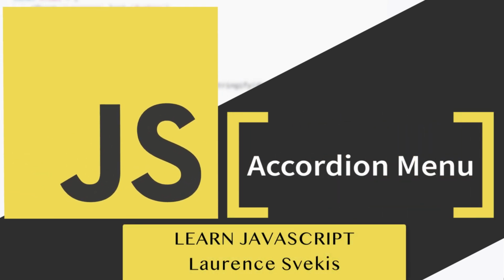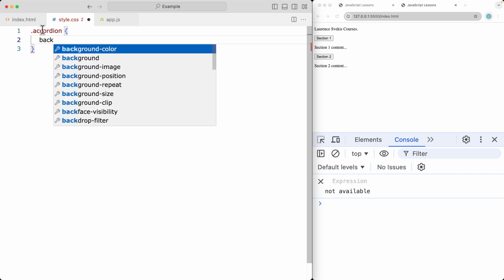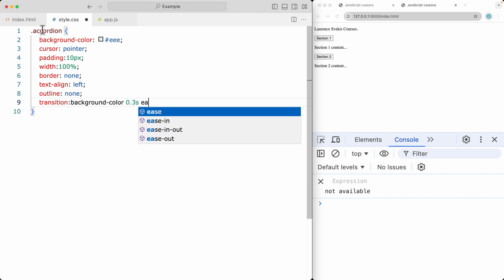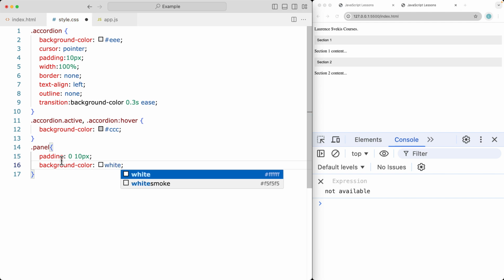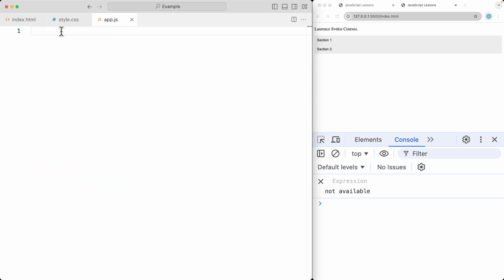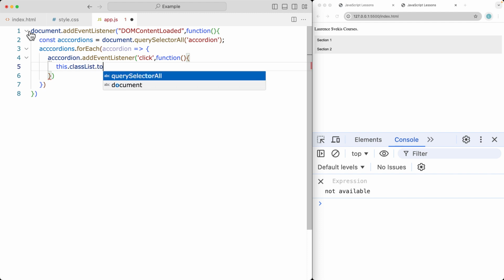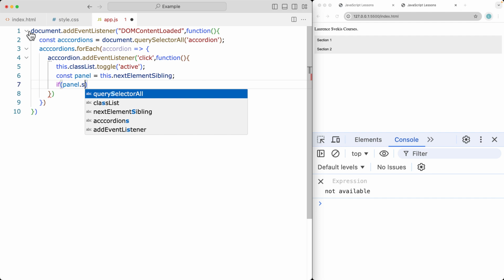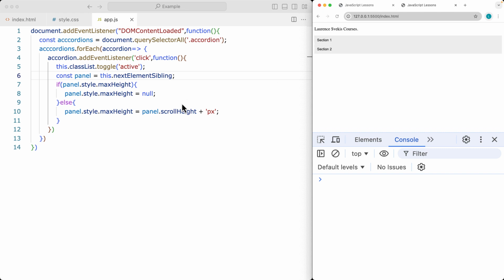Create an Interactive Accordion Menu in JavaScript | Taught by Laurence Svekis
Learn how to build an accordion menu that expands and collapses sections when clicked, using vanilla JavaScript. Laurence Svekis, best-selling author and JavaScript instructor, guides you through the process of creating this interactive UI component, perfect for organizing content in a compact and user-friendly way."